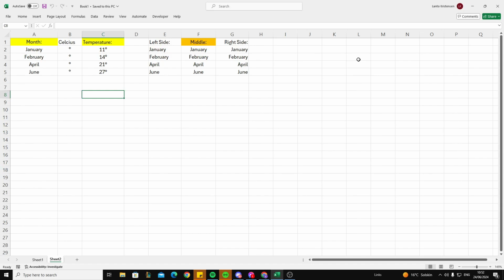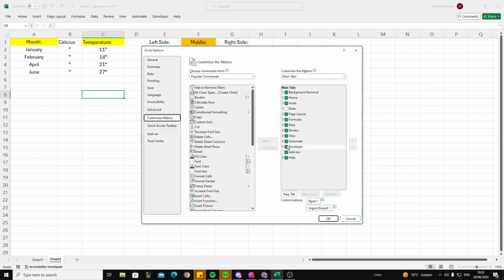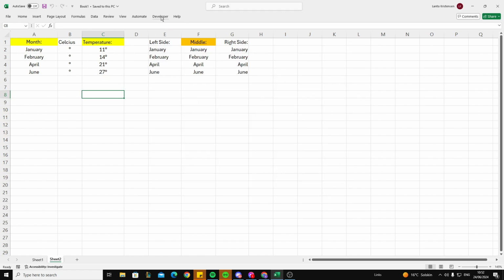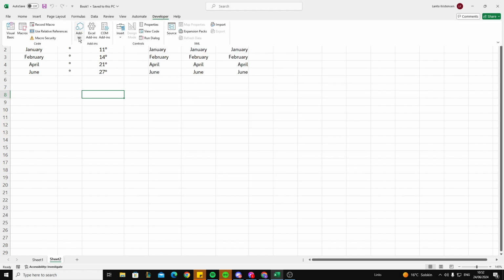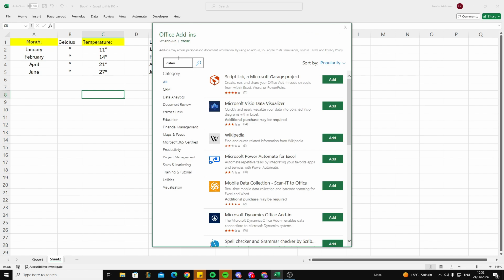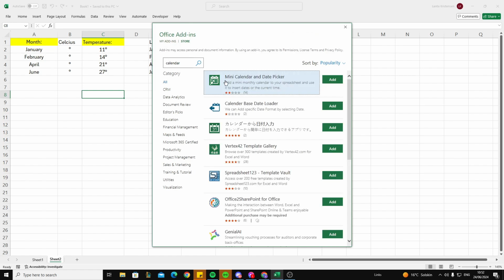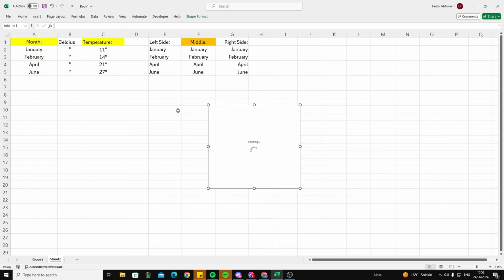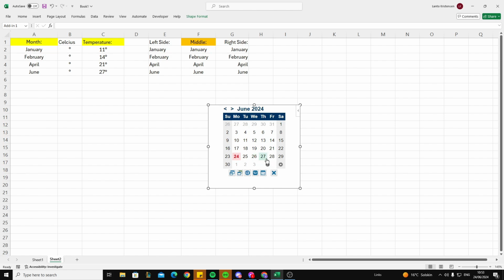How To Insert Calendar In Excel (2025)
In this video I'll show you how to easy and fast add a calendar to your Microsoft Excel. The method is very simple and clearly described in the video. Follow all of the steps & see how you can put a calendar on your MS excel!